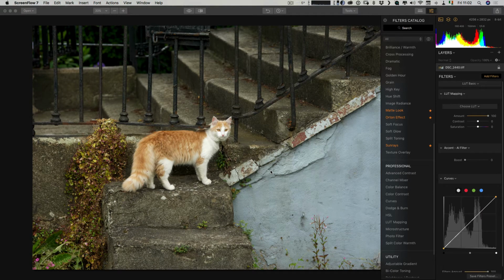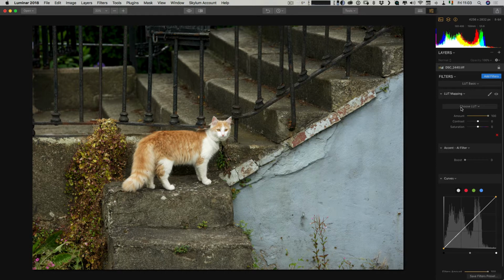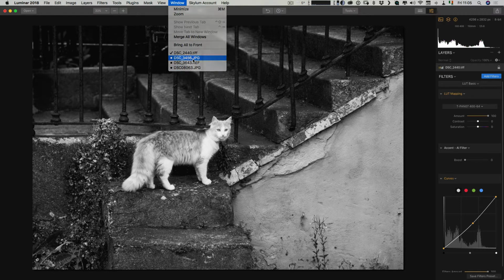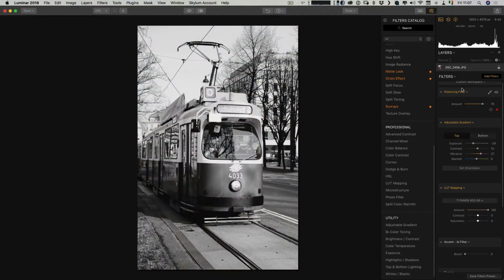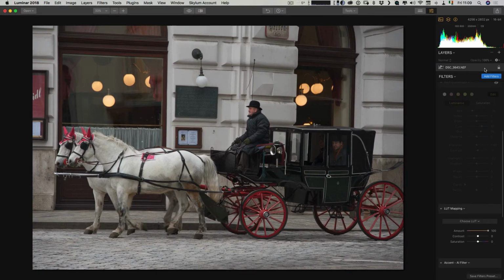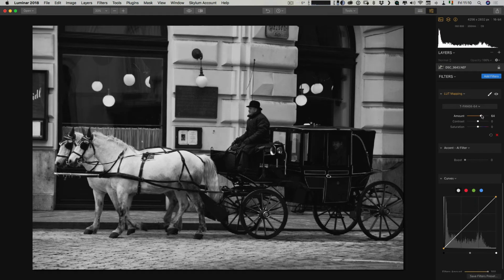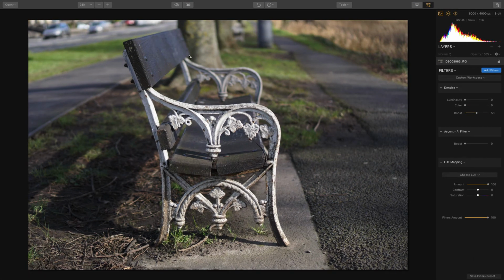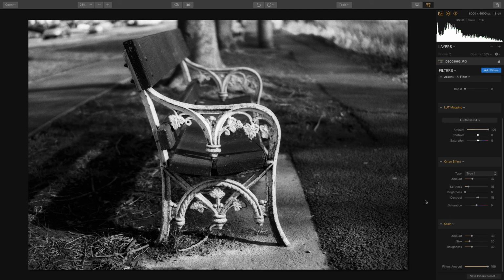Make Black and White Photos With LUTs in Luminar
Ho to use monochrome LUTs in Luminar as an alternative way of creating black and white images.

GoPro POV Camera
Stills Camera for this episode
Camera for Vlogging
Microphone Used in this recording
My Street Photo Camera
My Most used Fuji Lens